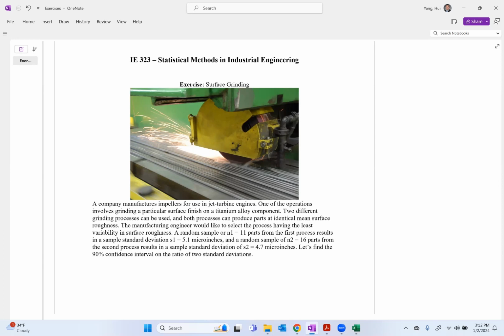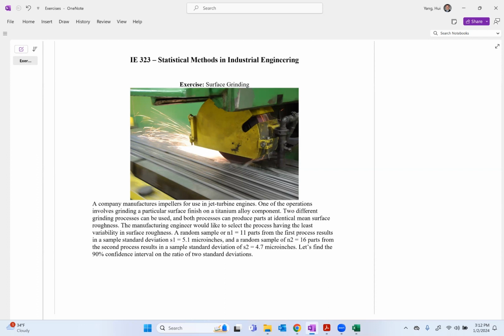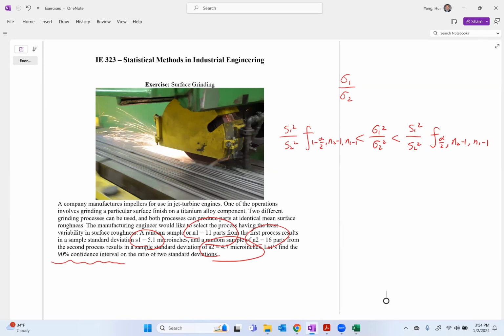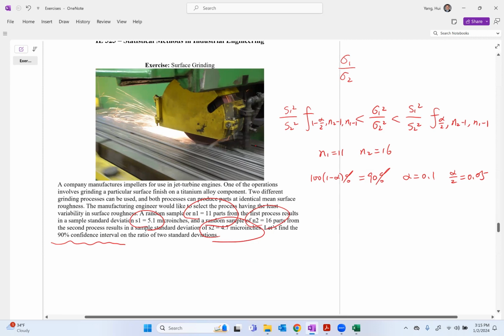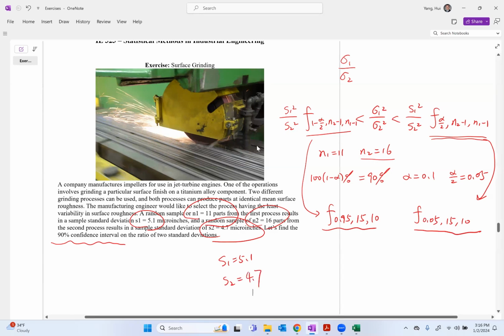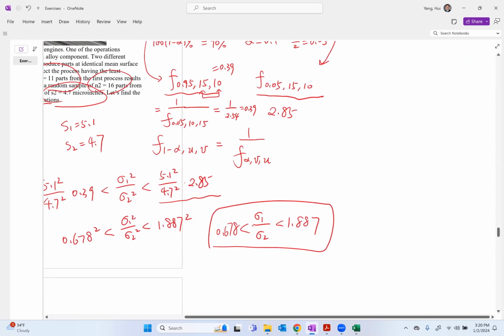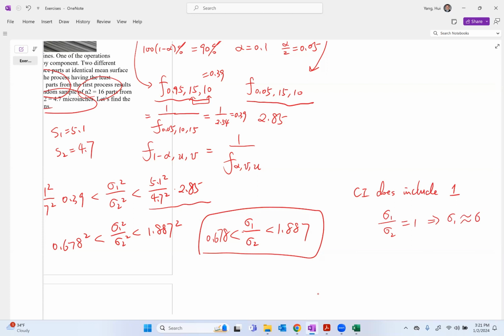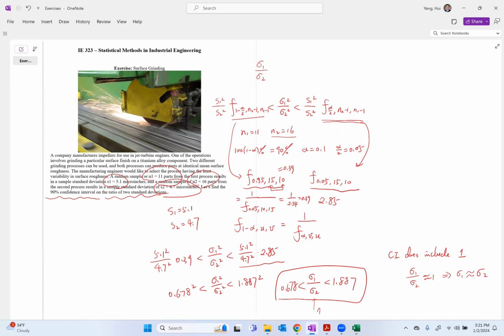Ex6 - Confidence Interval On the Ratio of 2 Population Variances - Two Samples Estimation Problem